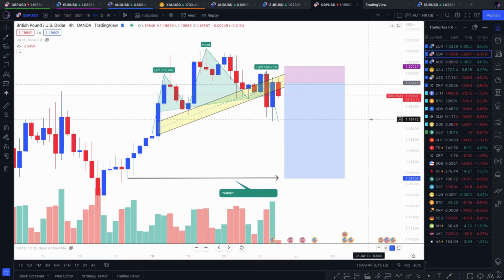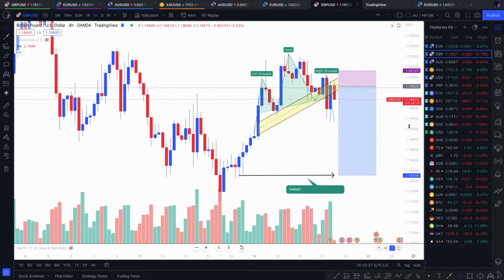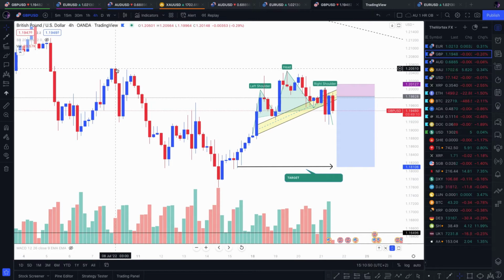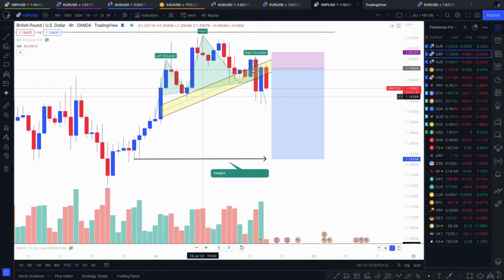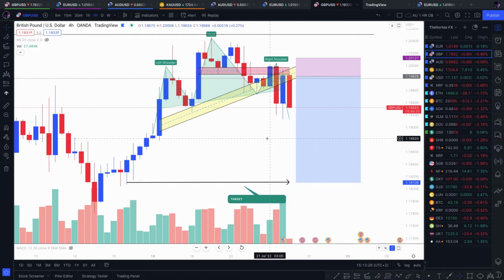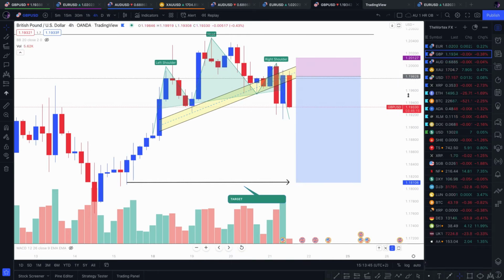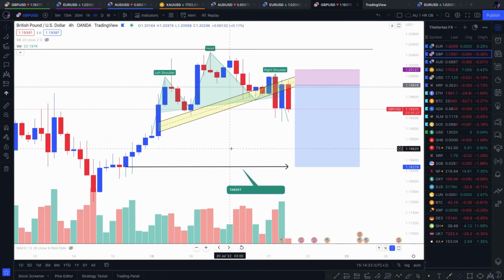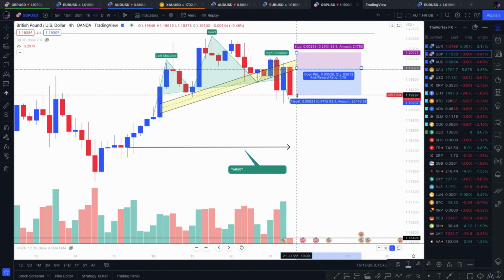GBP/USD Head And Shoulders Pattern, 4-Hour Chart, Neckline Break Confirmed, Forex Trading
Hi Traders,

Have a look at GBP/USD on the 4-hour chart today.

We have a head and shoulders pattern playing out.
Notice the way I drew the pattern on the charts.

We have our left shoulder, head, and then right shoulder.
Our neckline is highlighted as an ascending trend line. Please note that neckline zones do not always have to be perfectly horizontal. They can move at an angle. We can see that this one moves and trends slightly upwards. I was waiting for a break and close below the neckline zone, which we had and then we will enter a short position upon a retrace back into the neckline zone.

Targets are previous lower prices, targeting daily lows around the 1.181 price point.

Remember, head and shoulder patterns are reversal structures and generally occur and the end of a trend. The daily bias is still bearish as we are still making lower lows and lower highs. We have seen pushback from the bulls on the lower time frames but looking for long positions is still considered a counter-trend in the higher time frames. This is why my bias is still short until proven otherwise.

The head and shoulders pattern is on the 4-hour and gives us a nice opportunity to take this pair back down to previous daily support. Let's keep an eye out and watch what happens.

Hope you all have a fantastic Thursday.

FSP